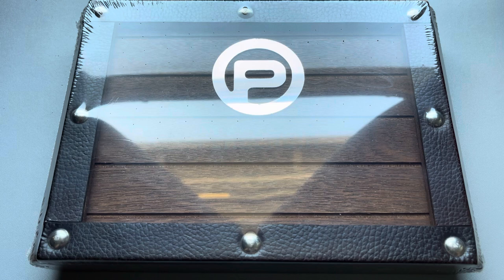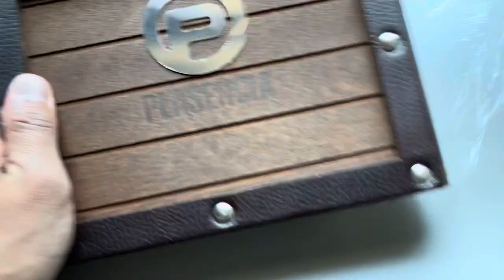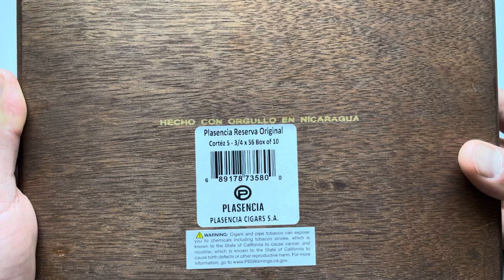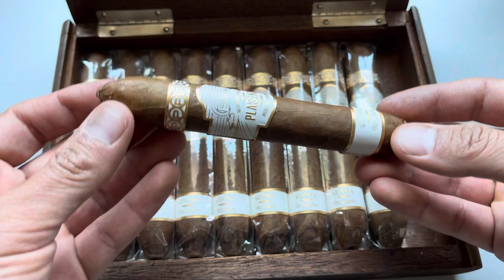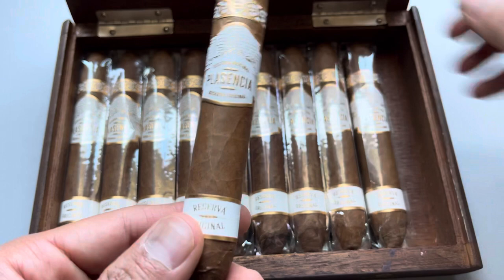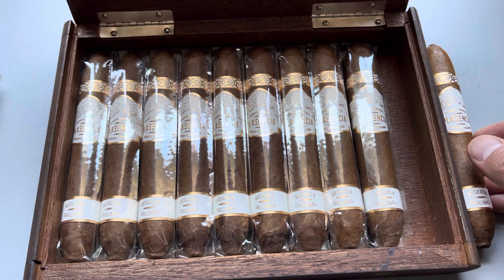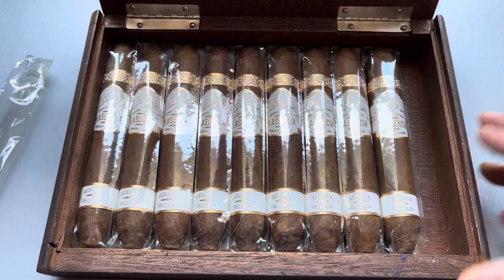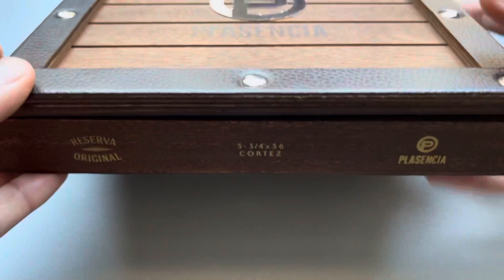Plasencia Reserva Original Cortez Cigar Unboxing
Unboxing of Plasencia Reserva Original Cortez